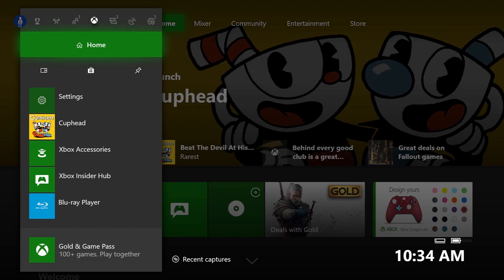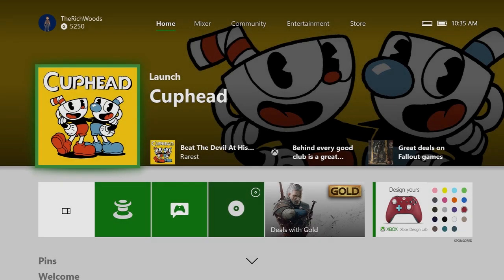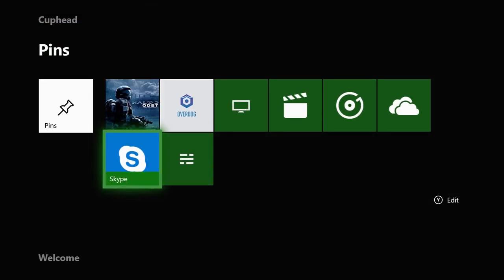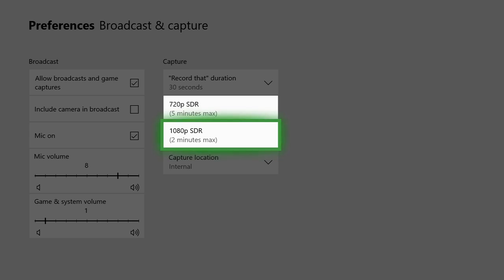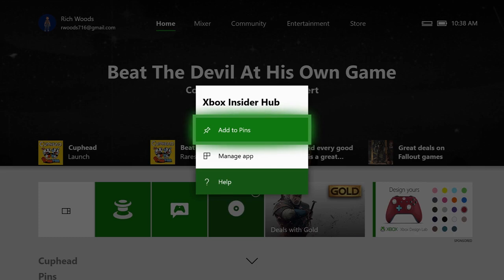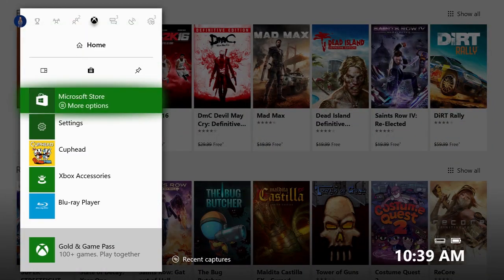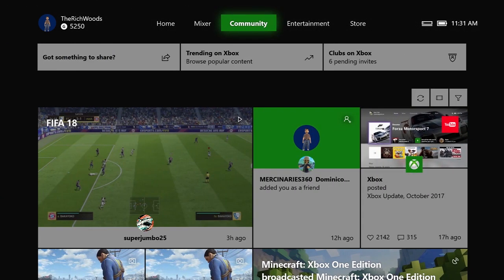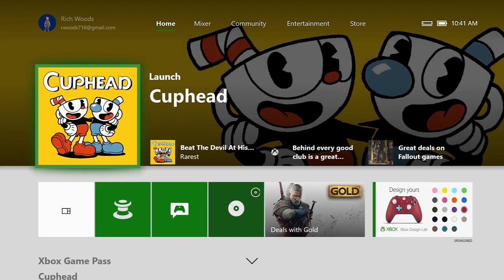Hands on with the Xbox One Fall Update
Hands on video showing off what's new in the Xbox Fall Update, including Fluent Design, the new Dashboard, and more.